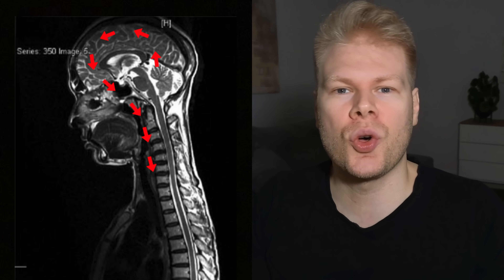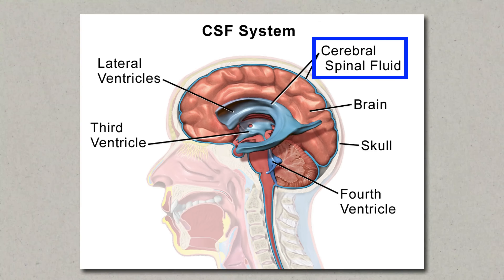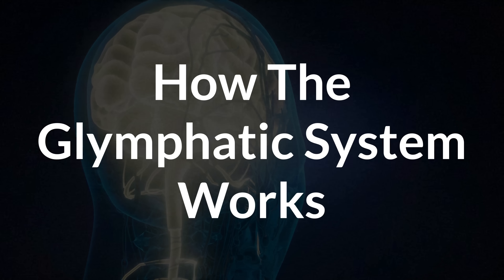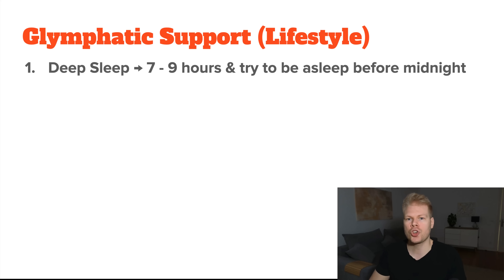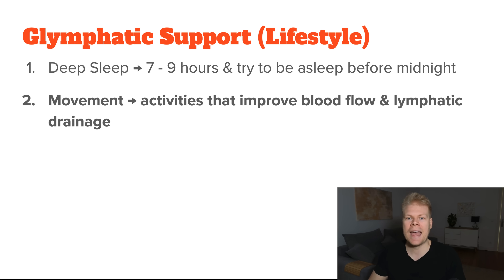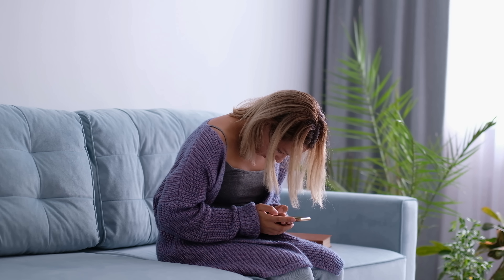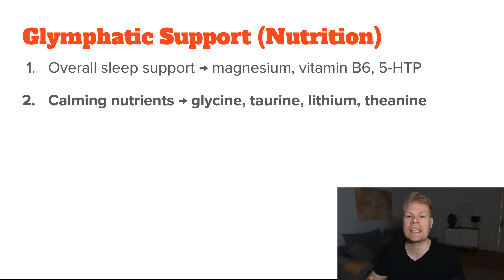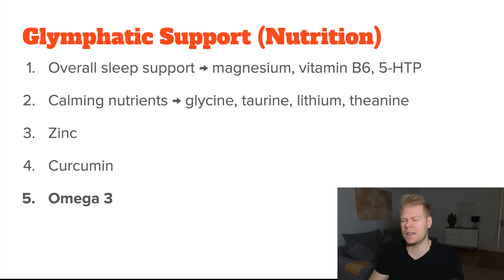We Finally Know How To Detox The Brain Naturally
► *Free Resources*

- Timestamps -
00:00 The Glymphatic System Explained
01:45 How The Glymphatic System Works
03:51 How To Boost The Glymphatic System Naturally
07:28 Nutrients For The Glymphatic System
10:08 Infrared Light & Glymphatic System